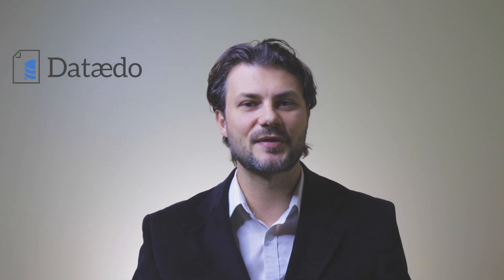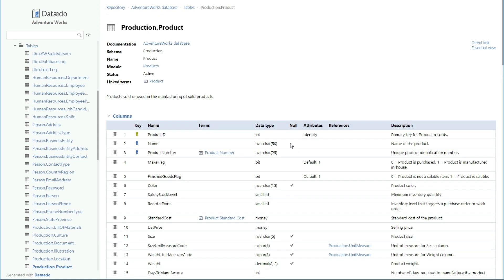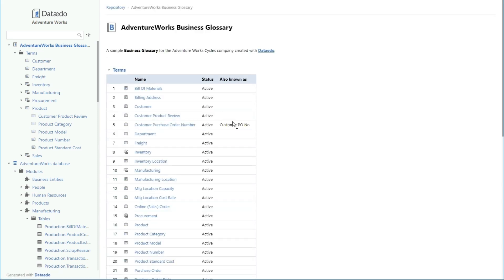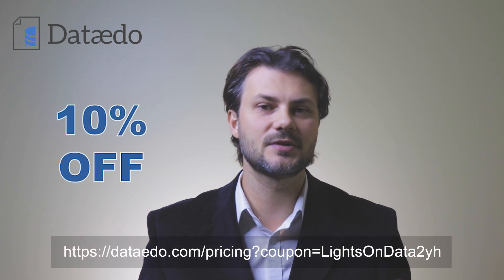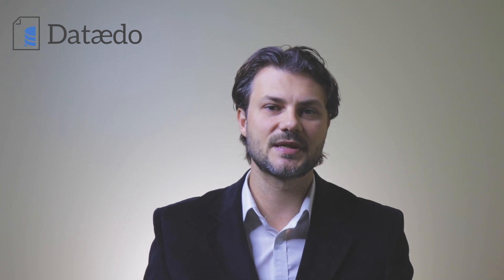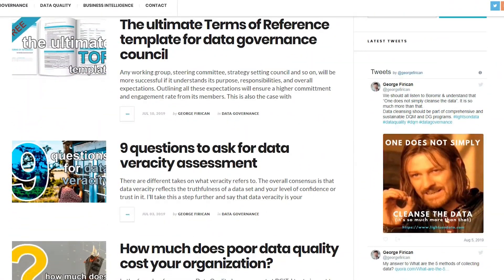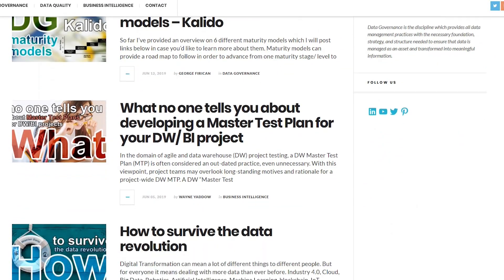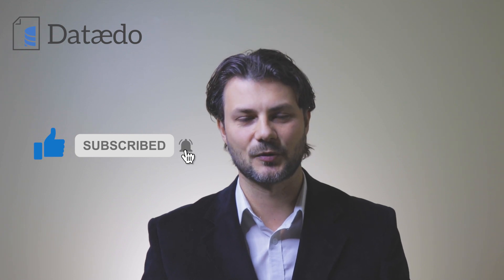My Advice to Data Governance Practitioners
Regardless where you are in your career as a data governance professional or where your program is at, this is my advice to you as a data governance professional.

Our mission here at LightsOnData is to:

1️⃣ Provide current and future data professionals with increased knowledge and better understanding of data governance, data management, and data storytelling.

2️⃣ Provide simple, fun, and engaging, as well as thorough explanations, teachings, and advice on important, but otherwise boring and dry topics of the data world.

3️⃣ Put the lights on data-focused organizations and products by helping them get more exposure on social media.